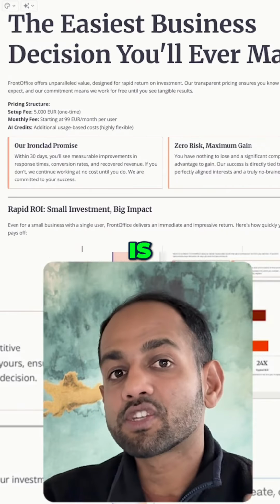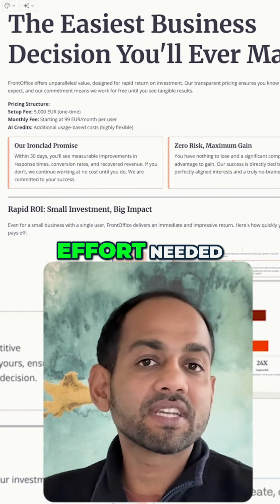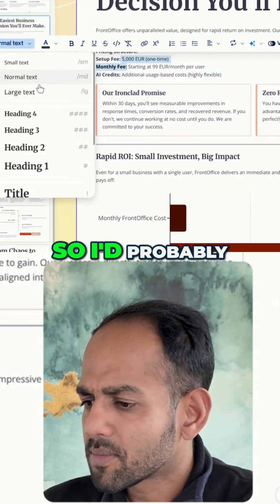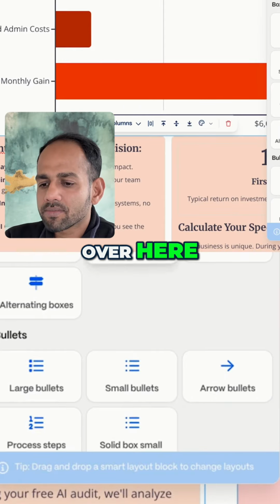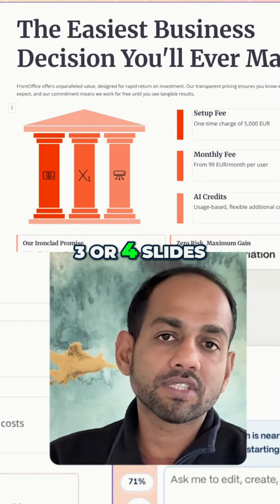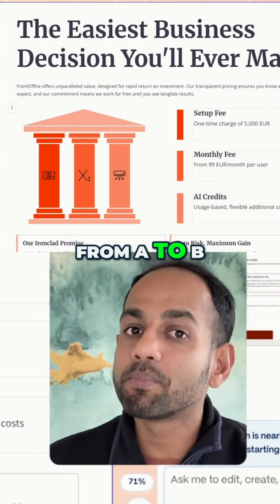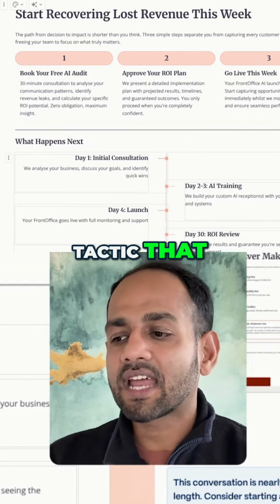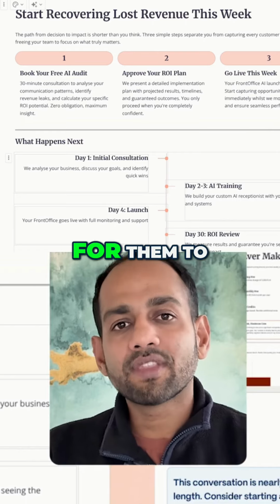Build a Killer Sales Presentation in 7 Minutes!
Nail your pitch! Slides 7-10 cover costs (direct & indirect), the 'Why Now' factor, easy onboarding, and a compelling recap. Move them from problem to solution, simply and effectively.